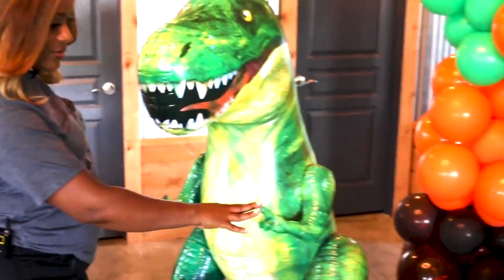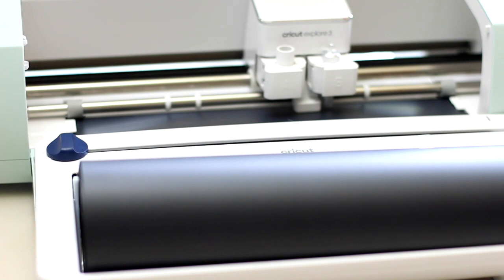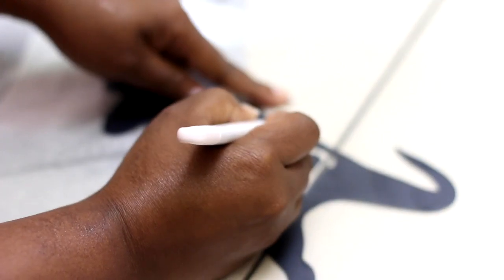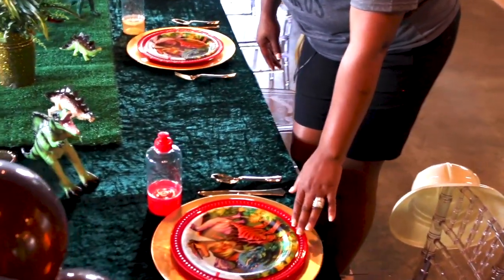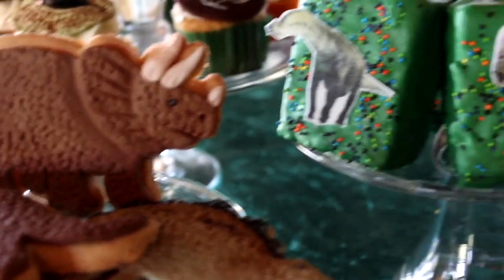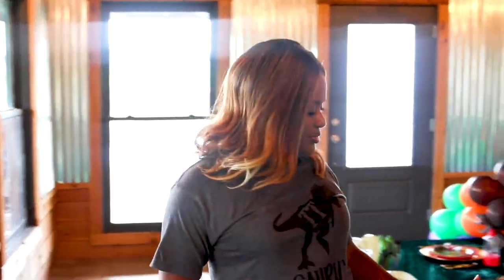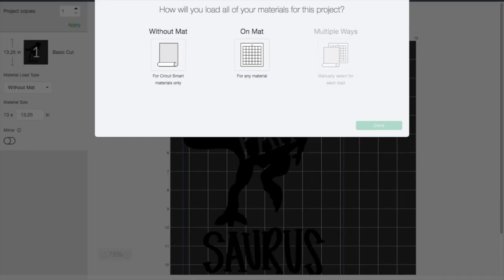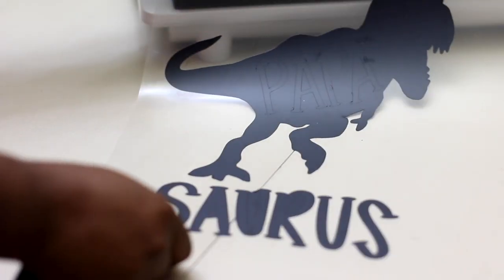DIY BUDGET FRIENDLY DINOSAUR PARTY + BACKDROP| EVENT PLANNING| B’DAY T-SHIRTS| CRICUT EXPLORE 3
Planning a DIY dinosaur birthday party or event doesn’t have to break the bank! A birthday party without personalization is at risk of going extinct before it ever starts…. Thank goodness that I didn’t have to take that risk and because I had the Cricut Explore 3.  With it, I was able to add that personal touch by creating  dino-themed T-shirts.  The guest erupted with delight as they dawned their T-Rex 🦖 tees!
It is possible to have centerpieces, backdrops, balloon garlands, balloon runners, and other graduation party decor on a budget!

❤️ SILVER PIPE & DRAPE HARDWARE (seen in video):
LL4L MAILING ADDRESS:
225 South Spurr Street
Florence, AL 35630

Melanie

Melanie💕